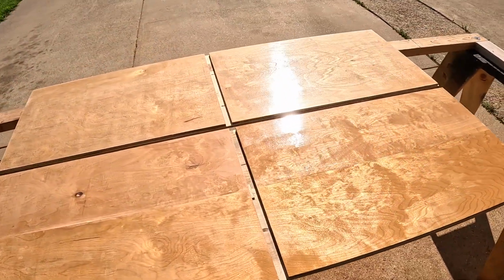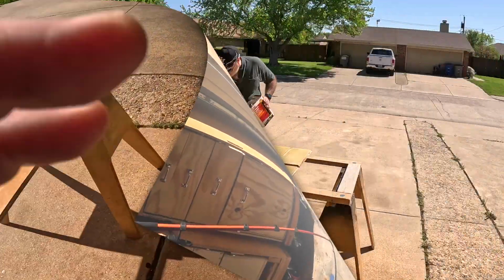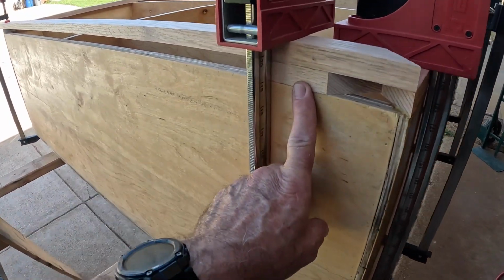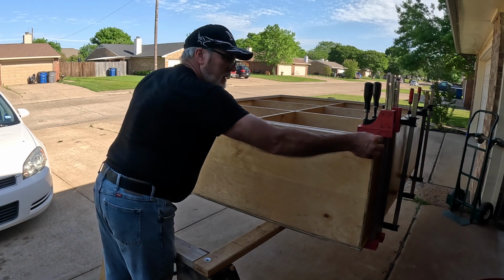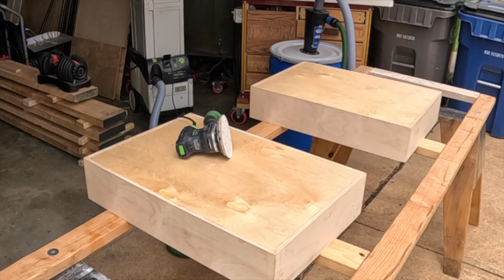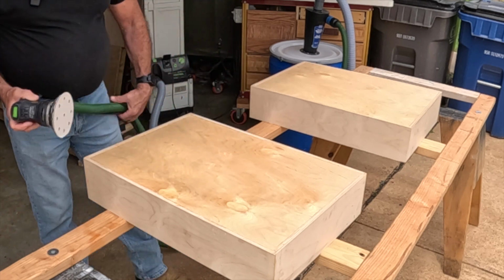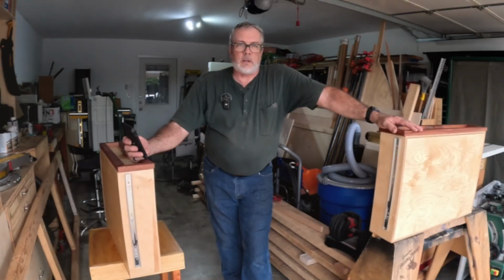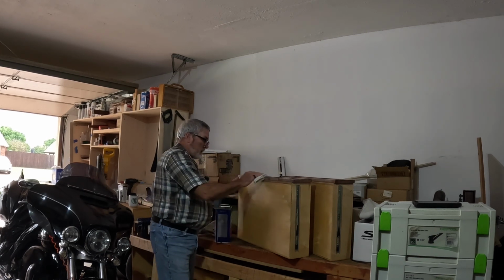Pantry Build 2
This was a vision. of ours to have this space occupied with some sort of pantry storage solution. This was the final design. It was built with the possibility of the addition of doors on the cabinet if desired. I have included the links below for the bits used in this video.
If you have any other questions on this build or any other build we do.

Links:
Locking drawer glue joint bit;